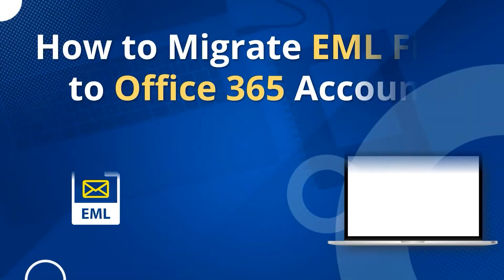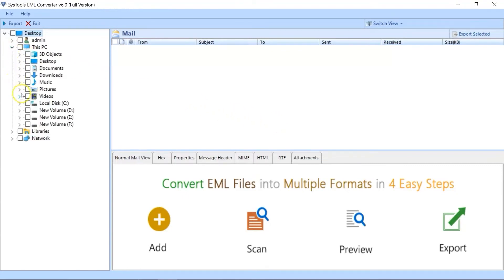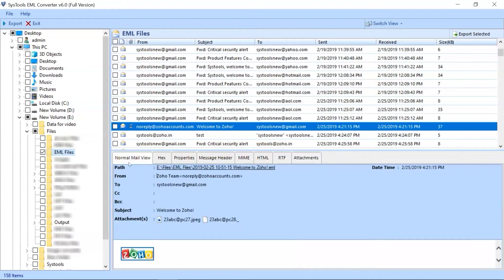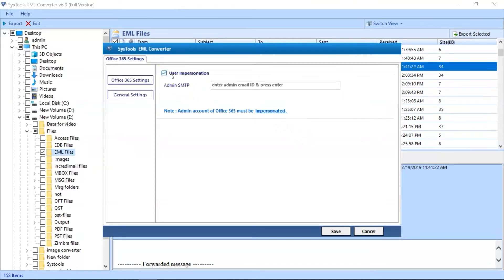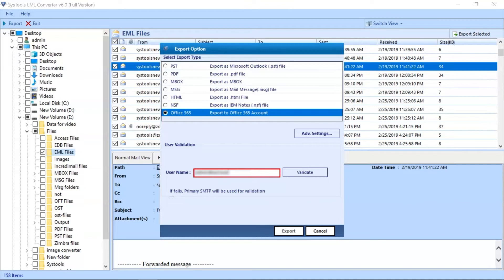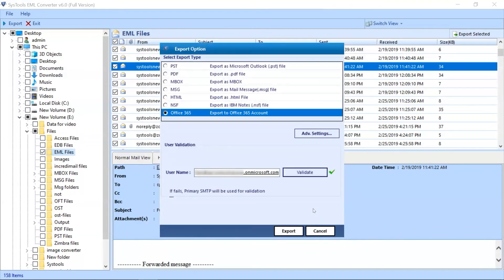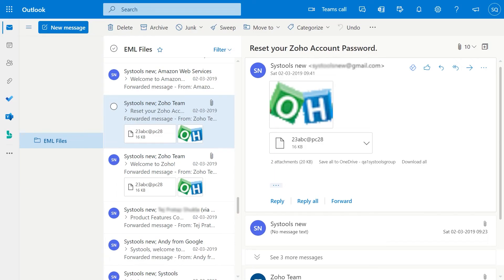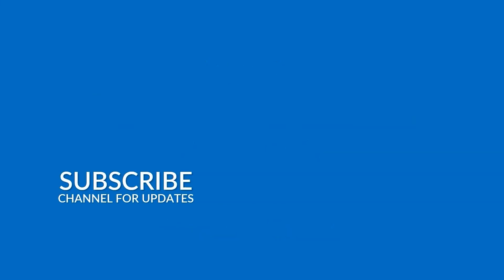Import EML Files to Office 365 | EML to Microsoft 365 Migration Tool | Migrate EML to Office 365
EML to Office 365 Migration is become quite easy now. Because SysTools provides an advance tool to import EML files to Office 365 account directly. The video explained the step-by-step process to upload EML files to Microsoft 365 (Outlook 365) account directly, using SysTools software.

The SysTools software allows you to migrate emails, contacts, calendars, task, journals, associated EML files to Office 365 account. Follow the steps listed below:

4 Steps to Import EML Files to Office 365 Mailbox:

Step-1: Download EML to Office 365 Migrator Software and Install
Step-2: Browse EML Files which You Want to Migrate in Office 365 Account
Step-3: Preview Complete Data and Select Office 365 as Export Option
Step-4: Provide Office 365 Credentials and complete the EML to Office 365 Upload Process.